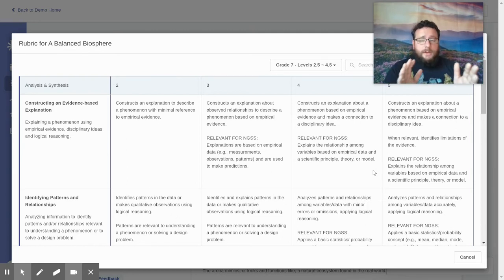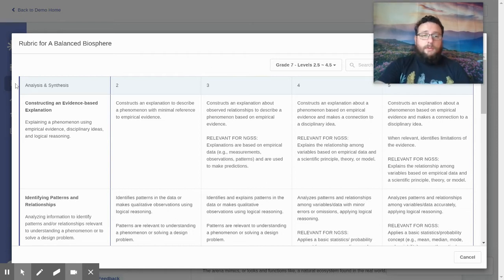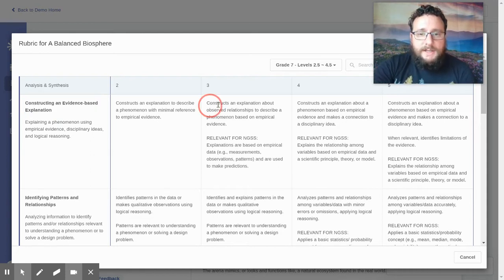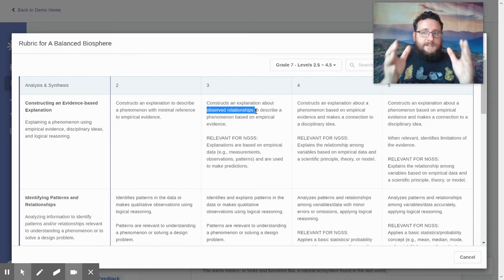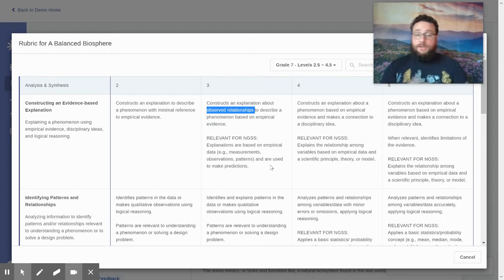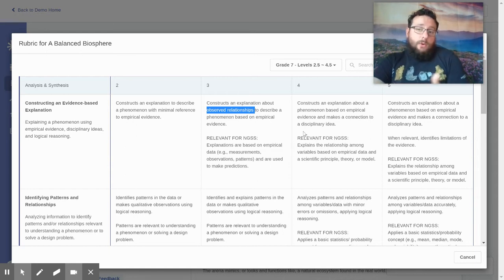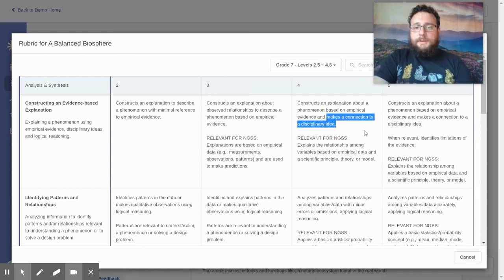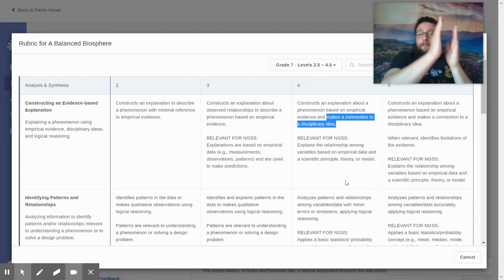Summit Learning: Student Outcomes - Cognitive Skills (Rubric Overview)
Summit on boarding resource document Mr. Lima shows how a rubric for a cognitive skill within the Summit system actually works and looks like.